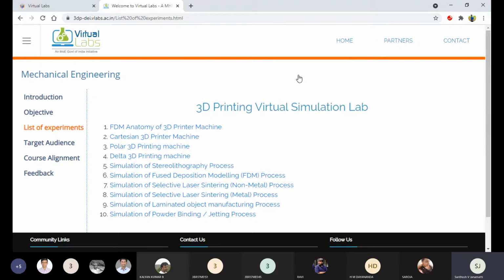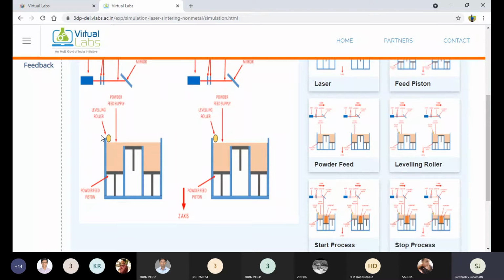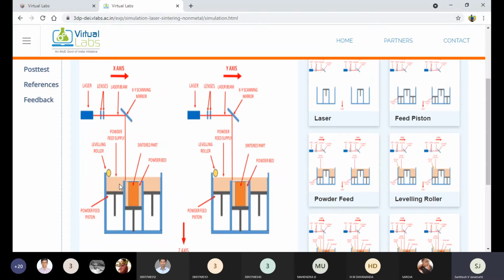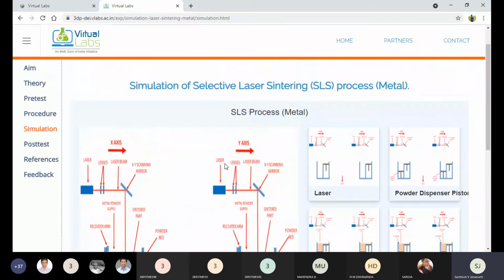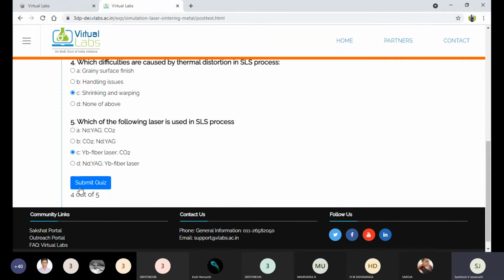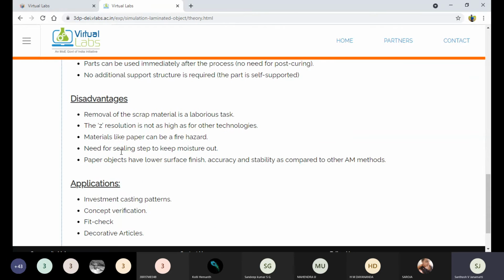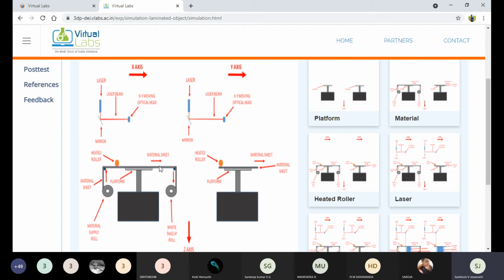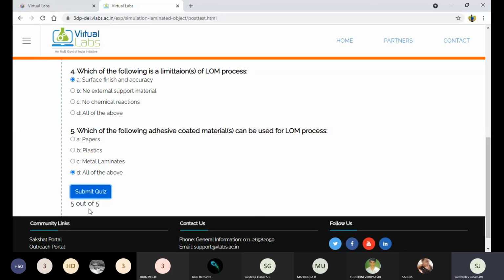SLS&LOM 3D Printing Simulation